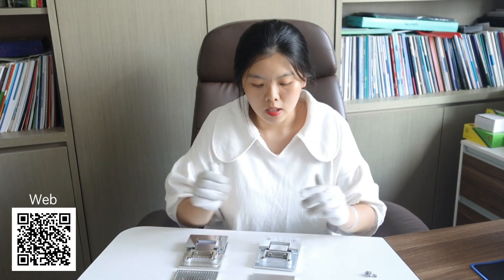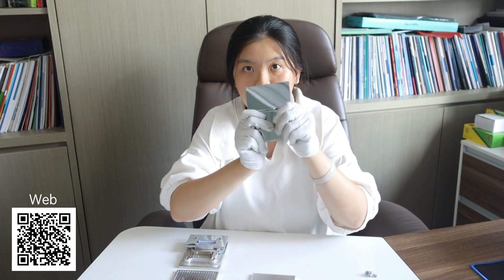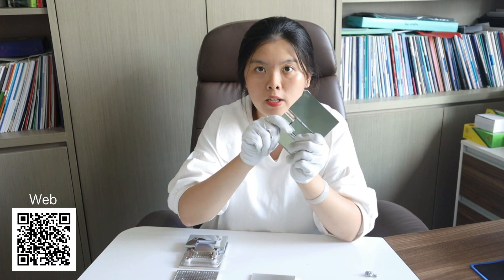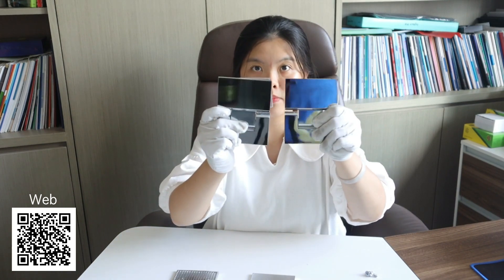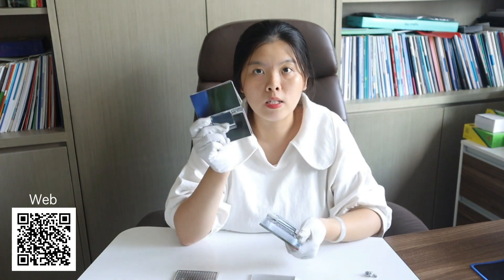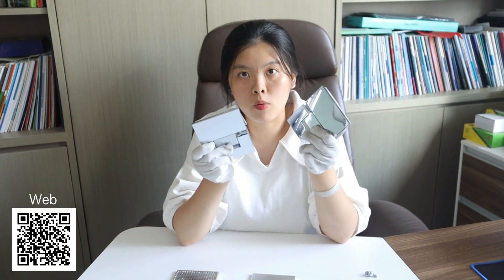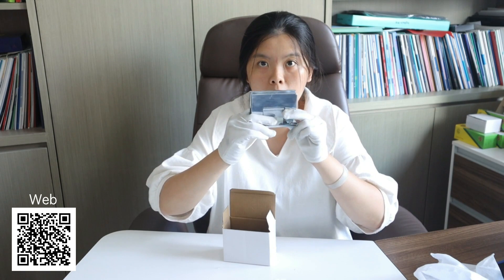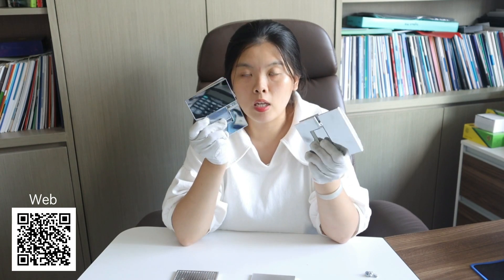New technology of shower hinge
New product display of China's top bathroom hardware manufacturer, stainless steel plating shower hinge.